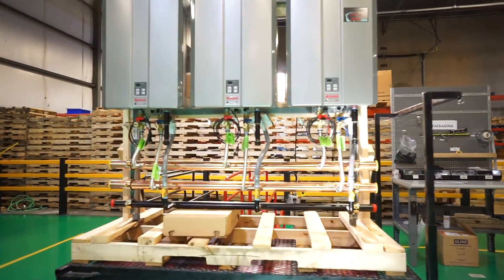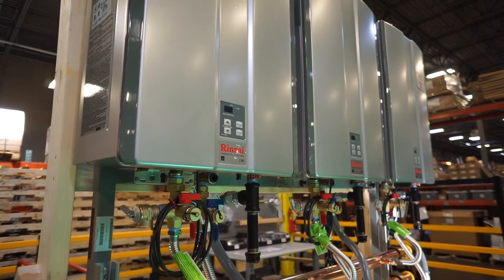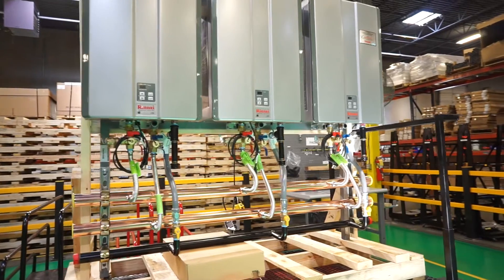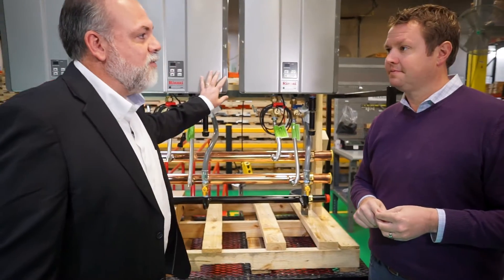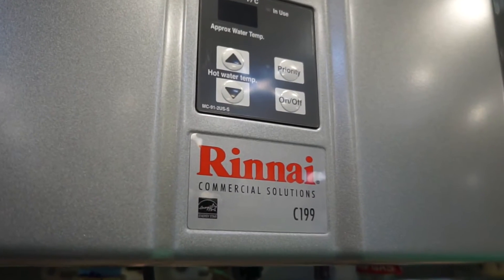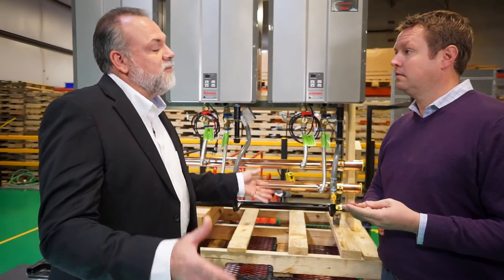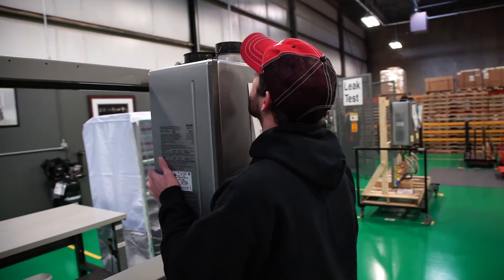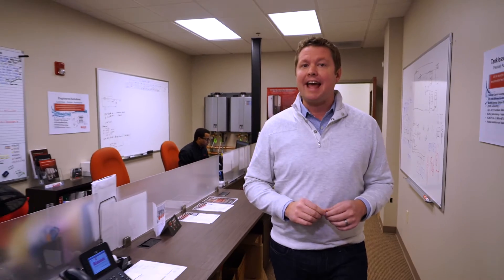Building Science: Tankless Water Heaters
Part 1 of this Building Science series visits Rinnai, an innovator in tankless water heating, to learn more about their tankless rack system, an innovation that brings the efficiency of on-demand water heating to commercial applications.